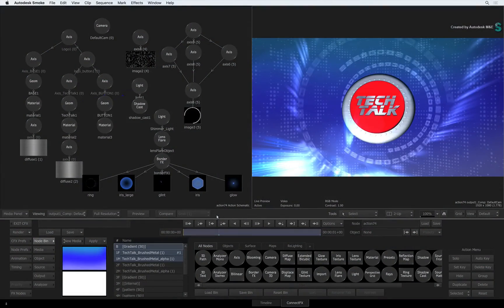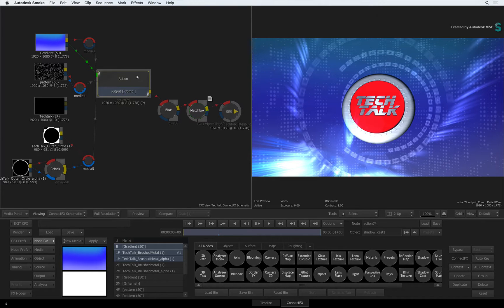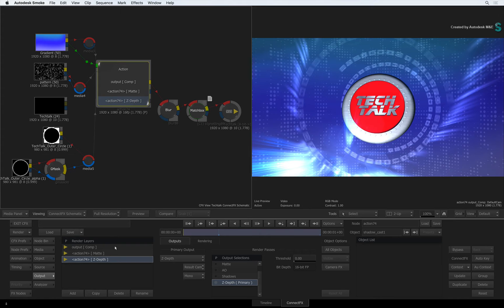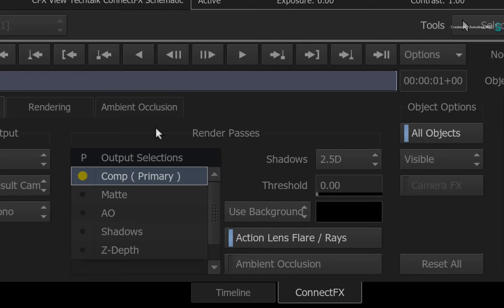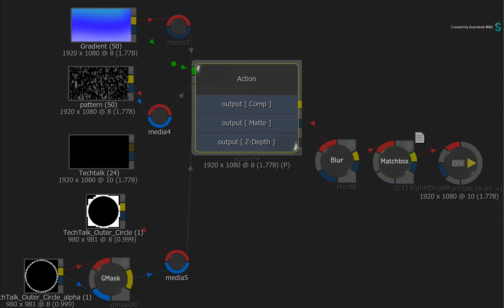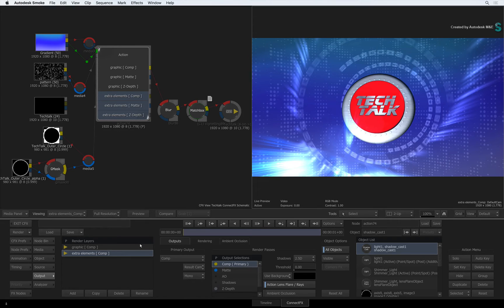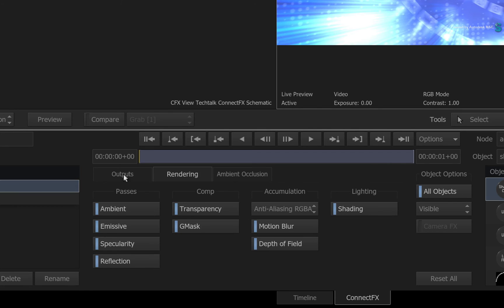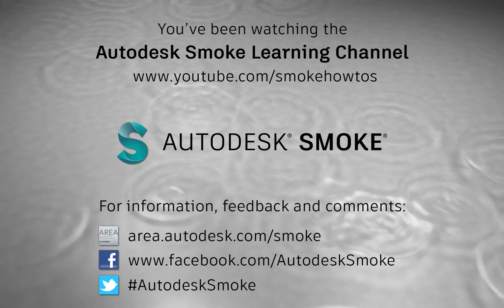Action - Render Layers and Render Passes - Smoke 2017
Level: Beginner

In this video, we cover the redesigned Output menu in Action which now supports Render Layers and Render Passes.

Similar to other Autodesk 3D Applications, you now define a Render Layer and assign multiple render passes to the Render Layer.

Managing Render Passes is much more efficient compared to previous versions of Smoke.